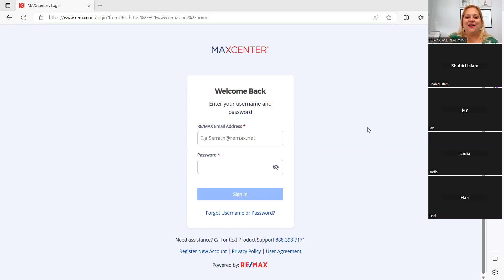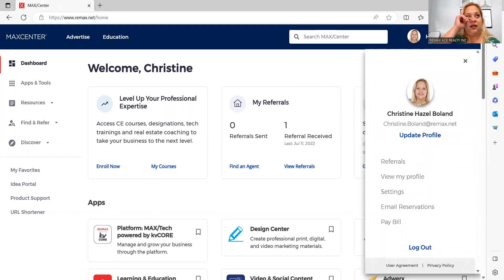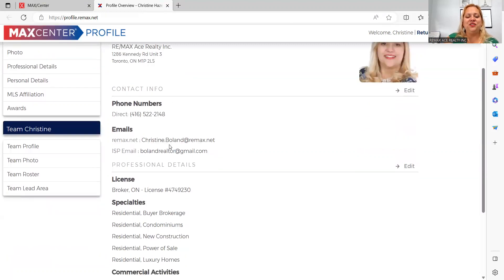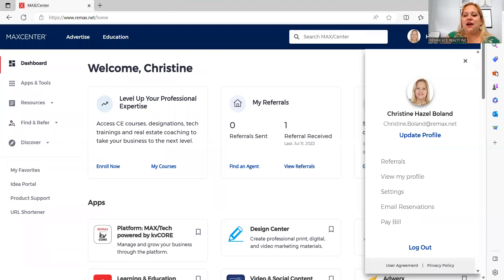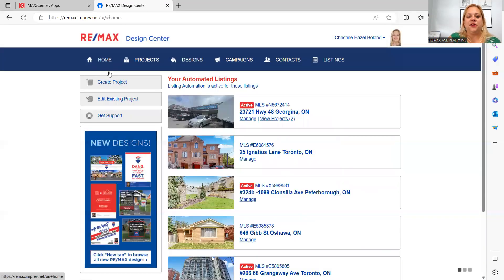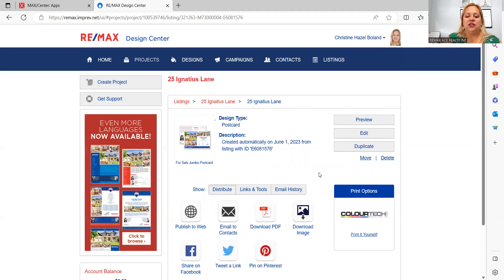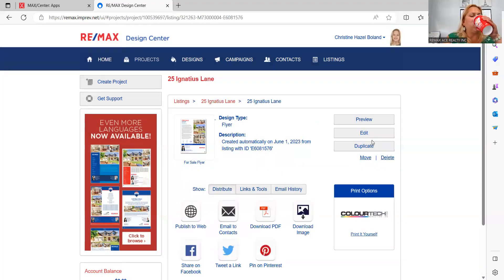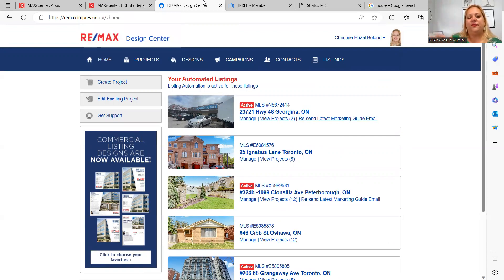ReMax Maxcenter - Marketing Our New Listings